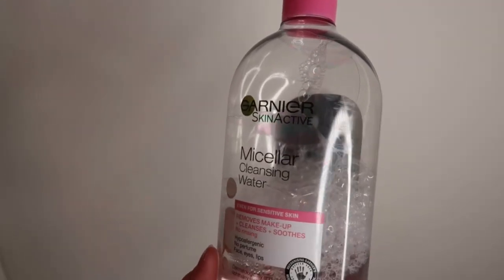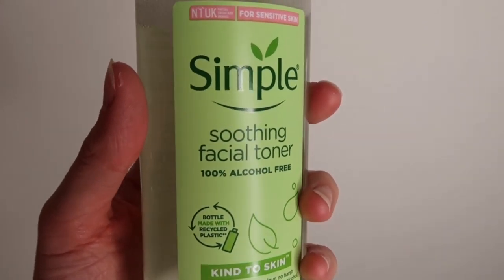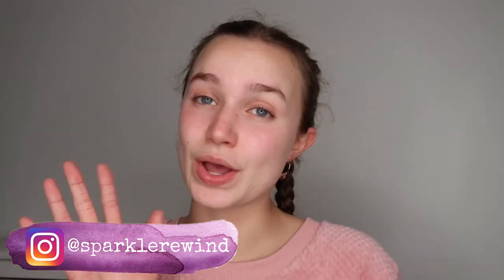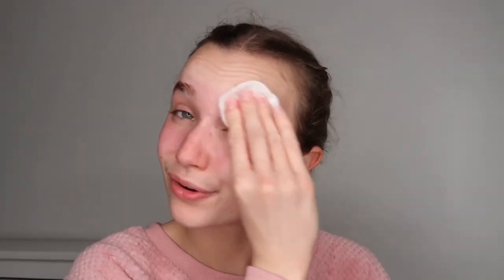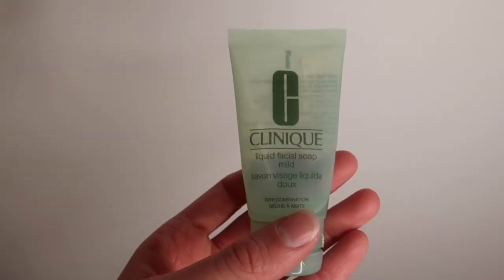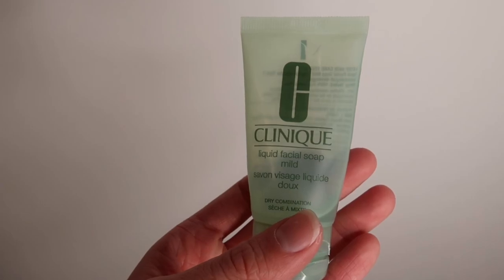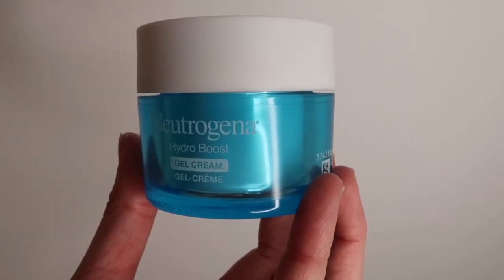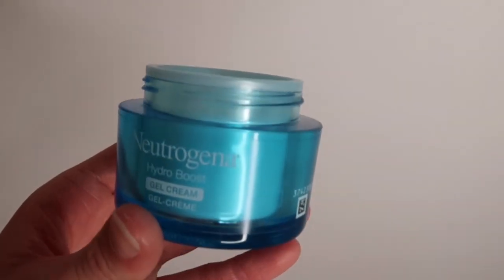My Evening Skincare Routine 2020!!